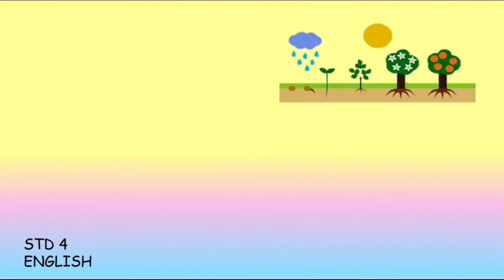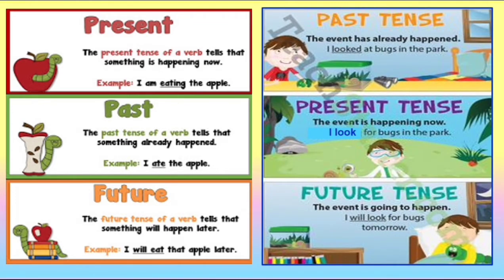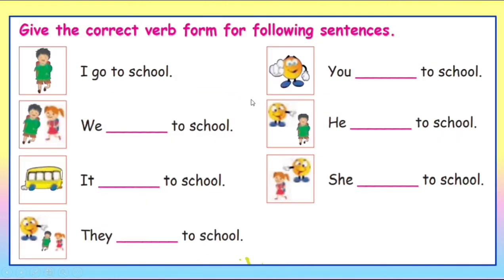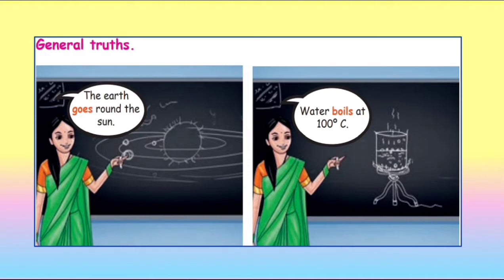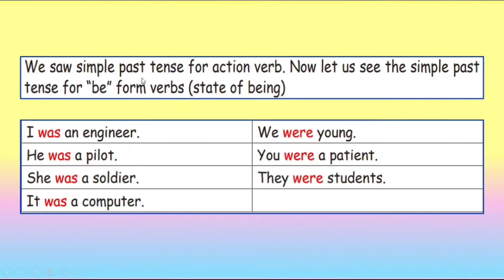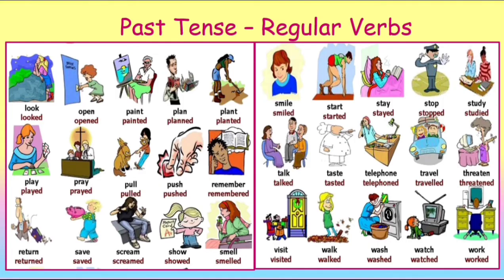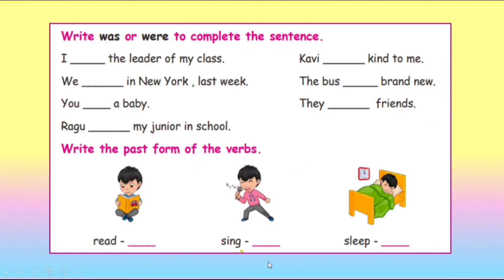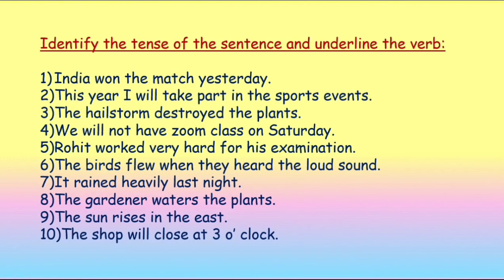Verbs Tenses - Simple (English)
To understand the conjugation of verbs in the present tense. Learn about past of regular and irregular verbs. Future tense verbs with auxillaries. Solve exercises in the video.